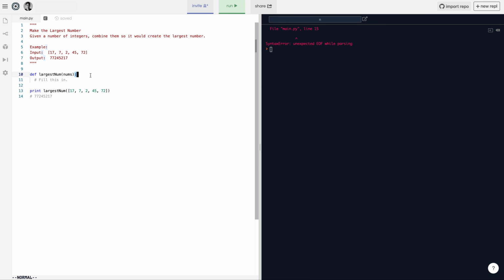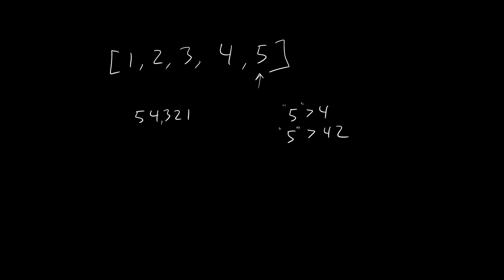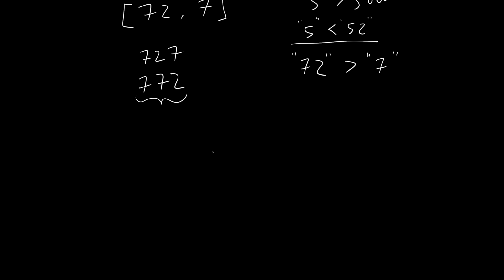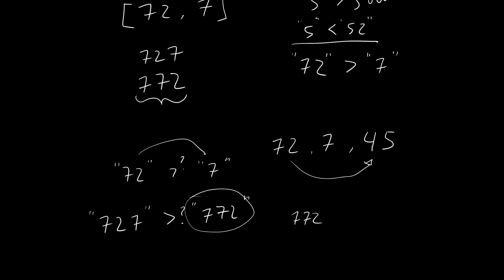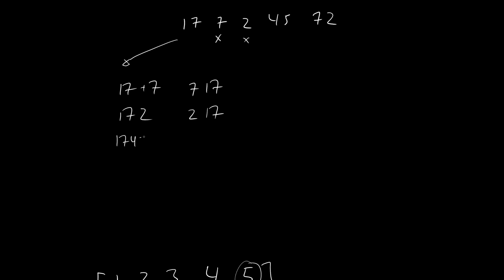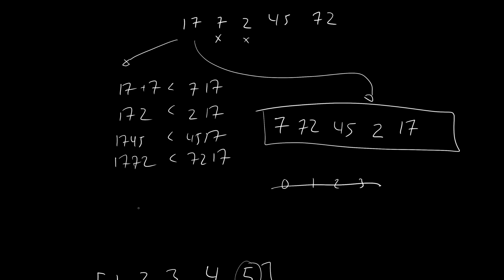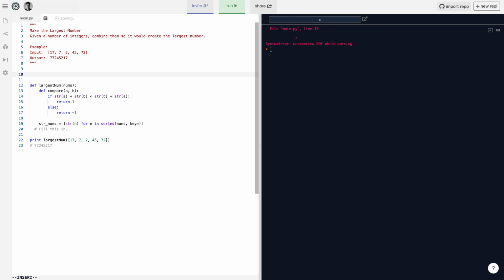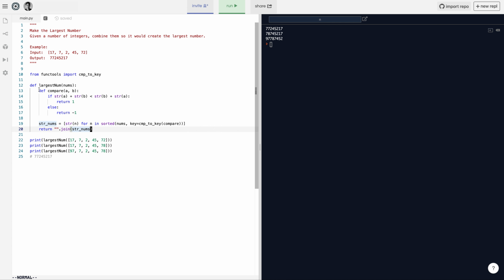Make The Largest Number (Leetcode 179) | LeetCode Tutorial